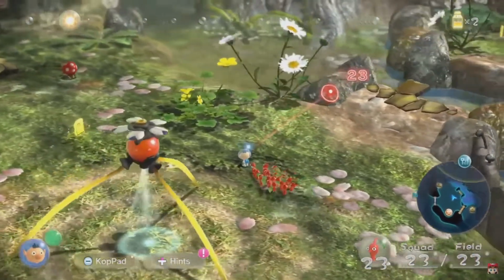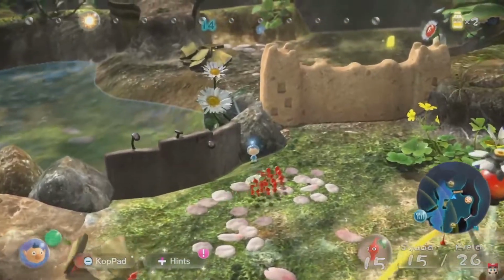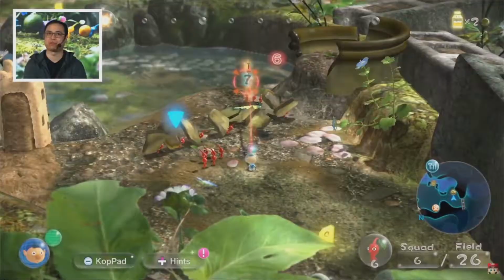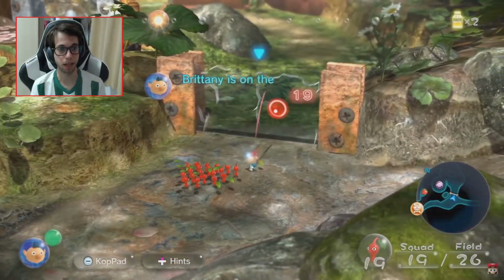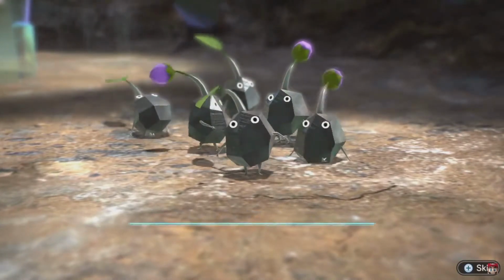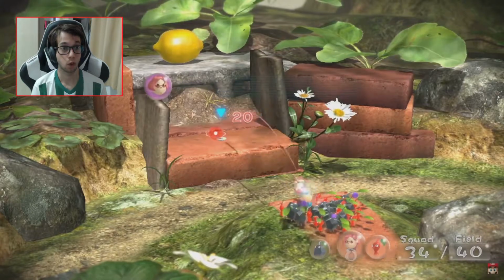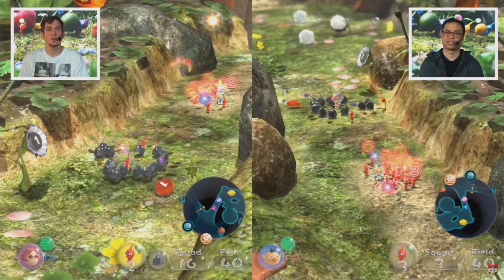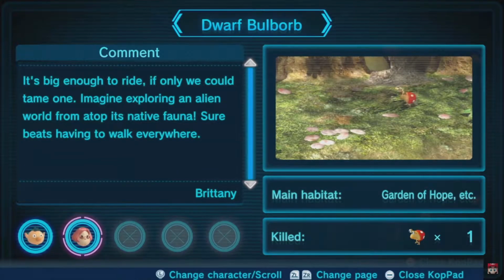Pikmin 3 Deluxe - Nintendo Treehouse: Campaign Resume and Live Reaction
This is the resume of my live (but recorded) reaction to the Nintendo Treehouse October 2020 about Pikmin 3 Deluxe. I cutted the most important parts for it to not be too long. They showed some gameplay of the campaign for the game, looks very interesting and fun.

Pikmin 3 Deluxe will be available for Nintendo Switch on October 30

* Pokemon
* Playthroughs